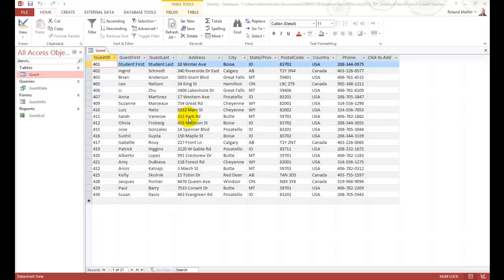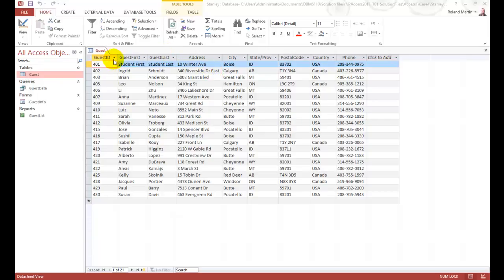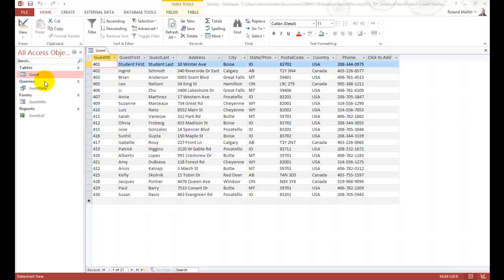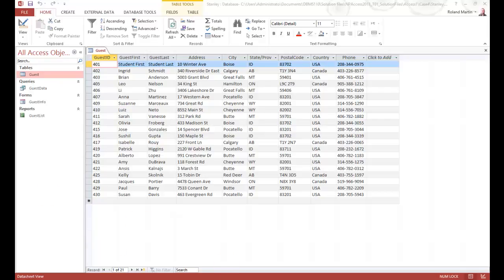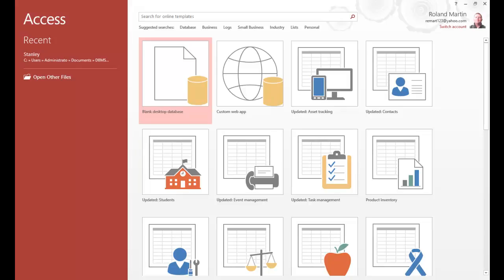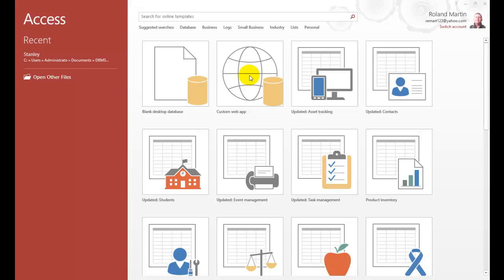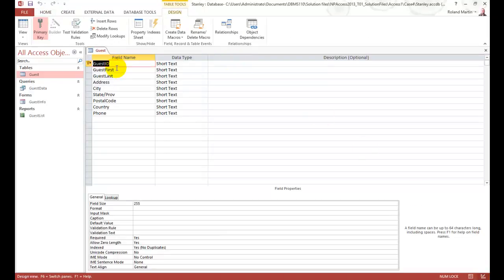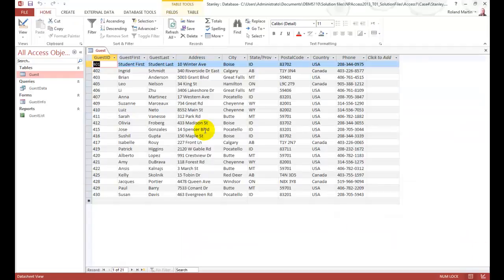Microsoft Access 2013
Tutorial 1 introduction